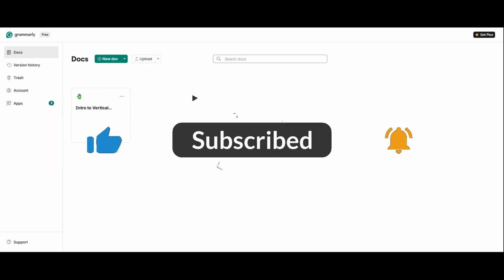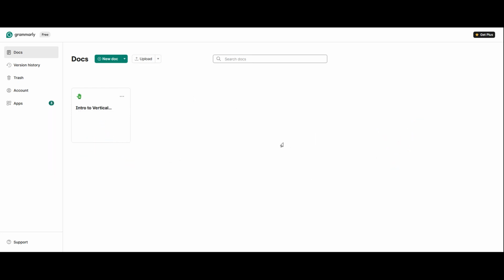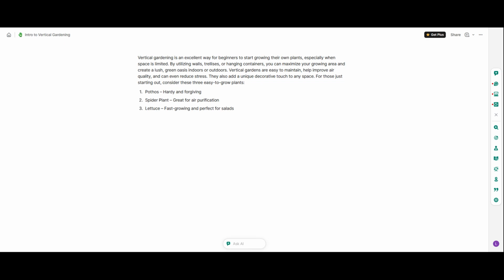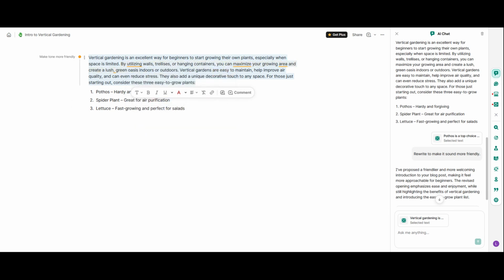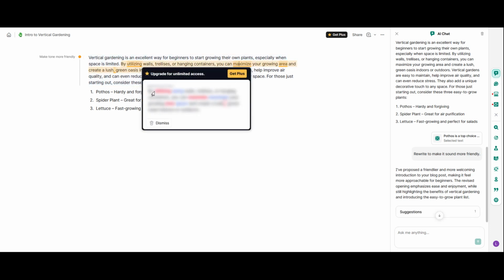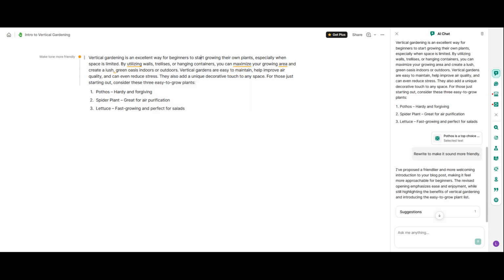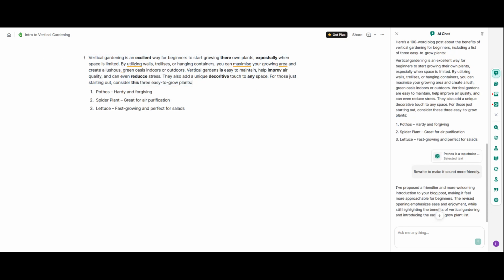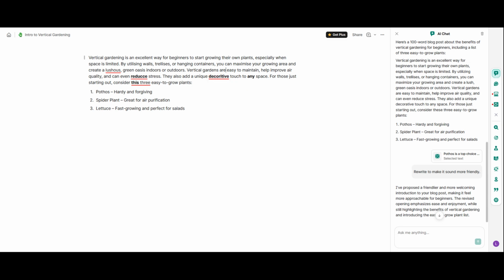How To Correct Sentence Formation On Grammarly (Easy Guide)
Learn how to correct sentence formation on Grammarly using the Correctness and Clarity tools to fix grammar, improve structure, and make your writing easier to read.

This quick tutorial shows you how to use Grammarly suggestions to clean up awkward sentences, reduce wordiness, and polish your writing with confidence.

🕚Timestamps:
0:00 Introduction
0:18 Open Grammarly In Your Browser
0:34 Start A New Document Or Upload A File
0:52 Paste Your Text Into The Editor
1:07 Understand Correctness And Clarity Suggestions
1:32 Fix Sentence Formation With Blue Underlines
1:59 Review And Accept The Best Edits
2:22 Improve Flow, Readability, And Tone
2:48 Outro

✍️What You'll Learn In This Video:
• How To Use Grammarly To Correct Sentence Formation
• How To Find Correctness And Clarity Suggestions
• How To Fix Grammar, Spelling, And Sentence Structure
• How To Improve Readability And Flow In Grammarly
• How To Review Grammarly Rewrites Without Losing Meaning
• How To Polish Writing For Emails, Essays, And Blog Posts
• How To Use Grammarly To Build Better Writing Habits

💡Pro Tips:
• Focus on blue Clarity suggestions for sentence formation improvements.
• Review each suggestion before accepting it so your meaning stays accurate.
• Use Grammarly on longer paragraphs to catch flow and structure issues.
• Compare original and suggested text to learn from repeated mistakes.
• Don’t over-edit sentences that are already clear and natural.